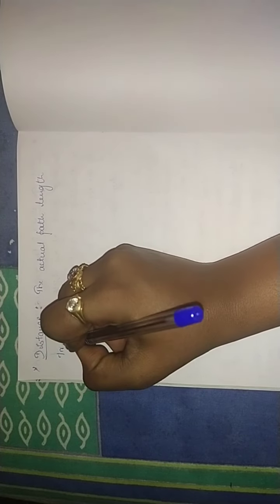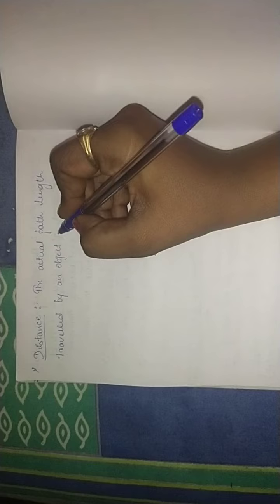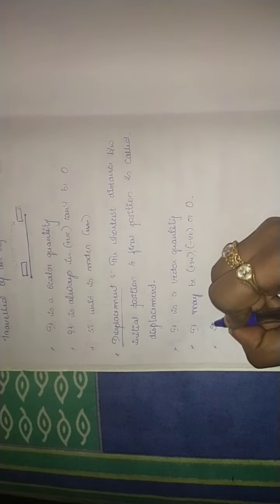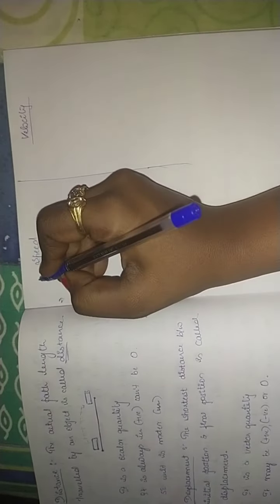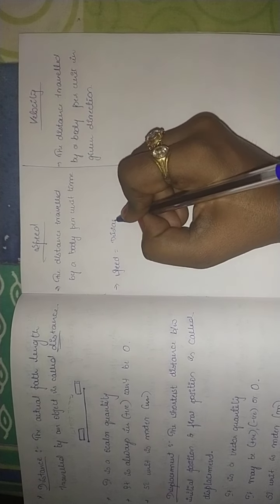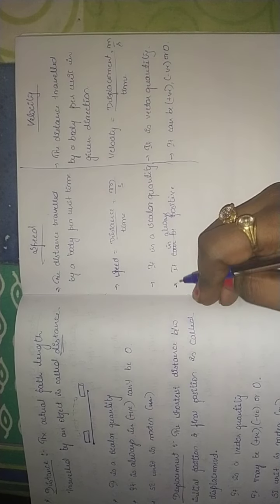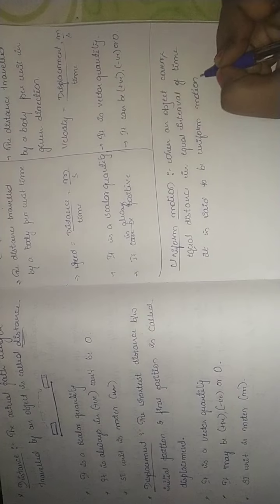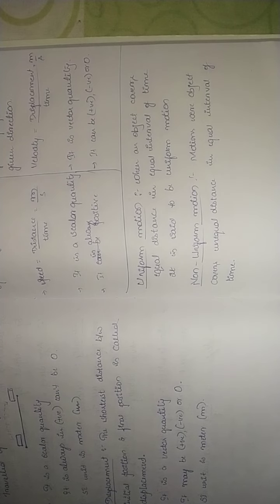Chapter 8 Motion revision part(2) for class 9th